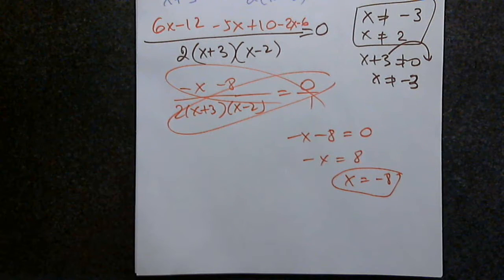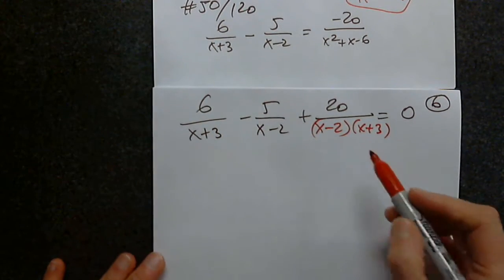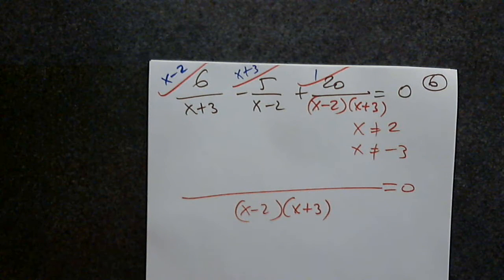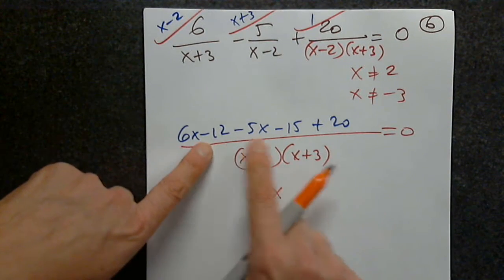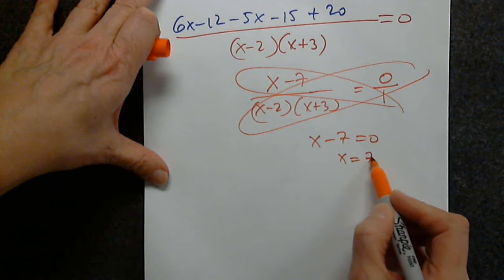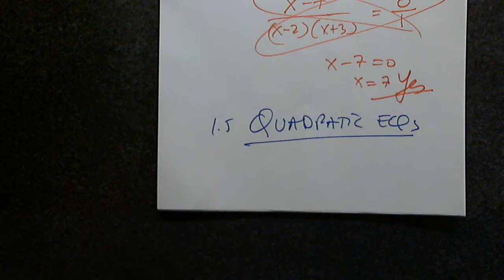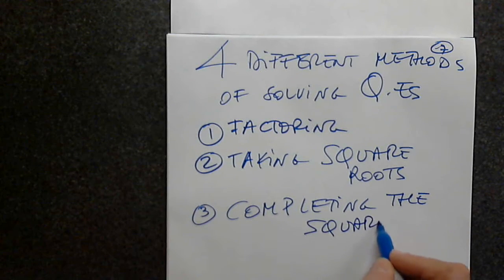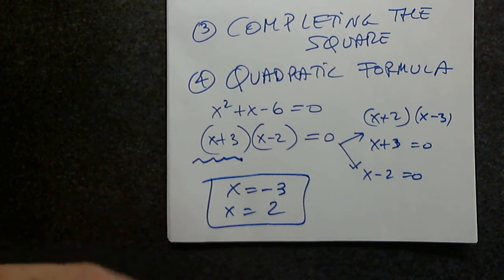VIDEO LECTURE SECTIONS 1.1 AND 1.2 PART 2 JANUARY 28